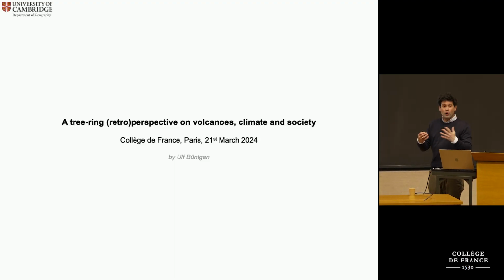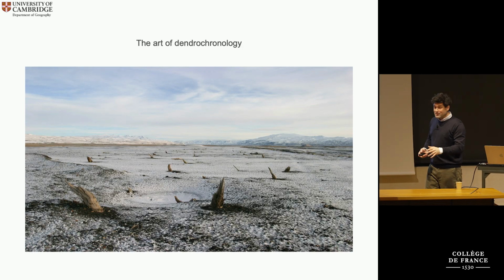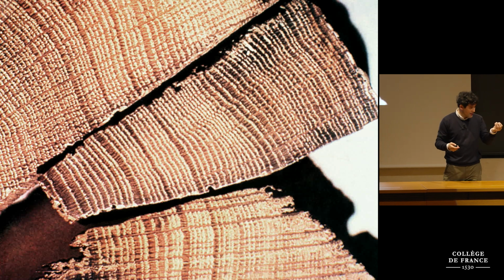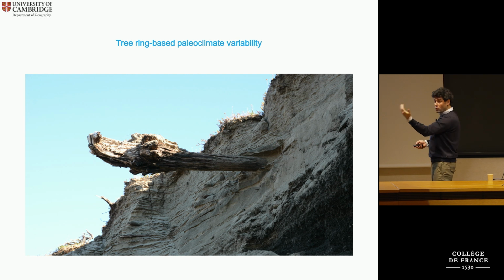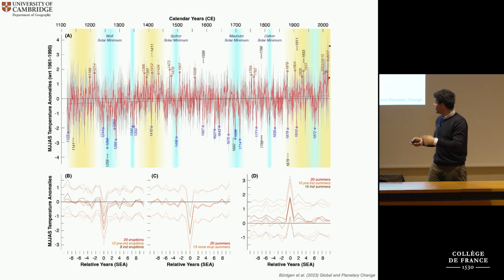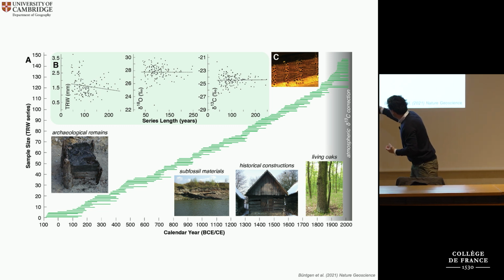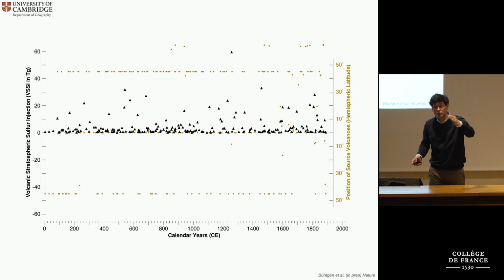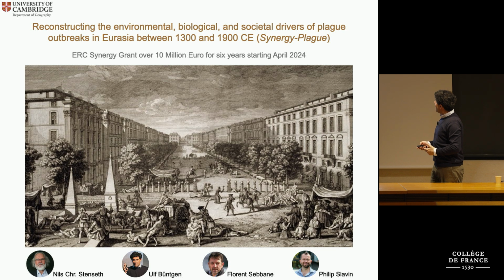Nouvelles approches de l’histoire du climat (7) - Kyle Harper (2023-2024)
Enseignement 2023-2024 : Nouvelles approches de l’histoire du climat
Séminaire du 21 mars 2024 : A Tree-Ring Retrospective on Volcanoes, Climate and Society

Intervenant : Ulf Büntgen, Pr. of Environmental Systems Analysis, Department of Geography, University of Cambridge, UK

I will outline how different tree-ring data and methods can be used to better understand the direct and indirect effects of large volcanic eruptions on the Earth’s climate system and how past climate variations have impacted ecological and societal systems at different spatiotemporal scales. Although my presentation will have an analytical focus on the past 2000 years, I will also discuss the potential and limitations of reconstructing Holocene climates and its forcing factors. Conceptual emphasis will be placed on interdisciplinary approaches to unravel the human-climate nexus.

Chaire Avenir Commun Durable
Professeur : Kyle Harper